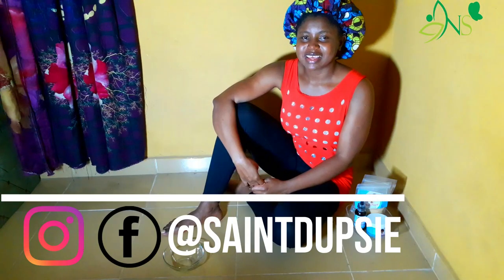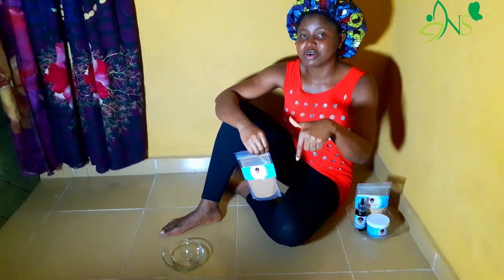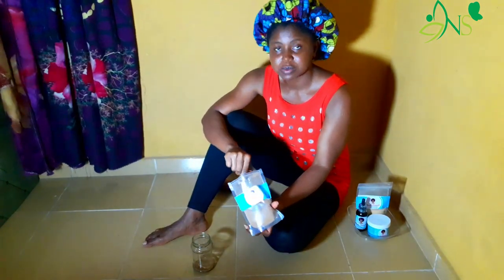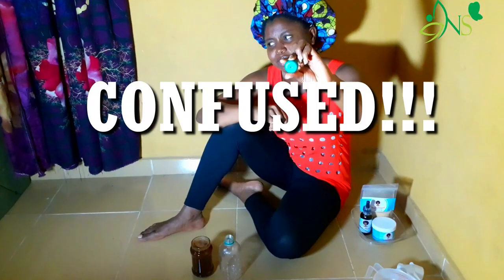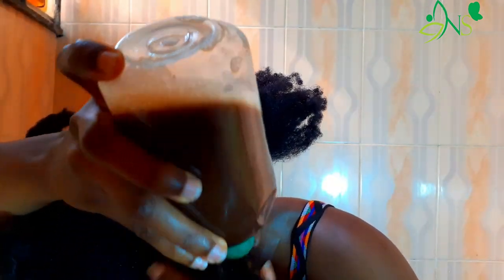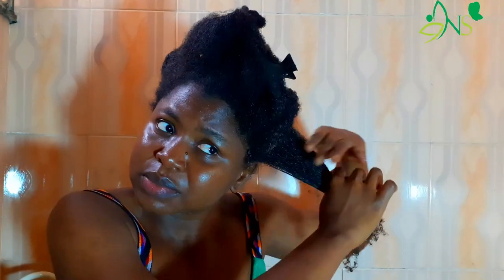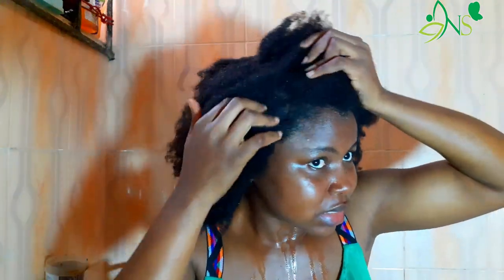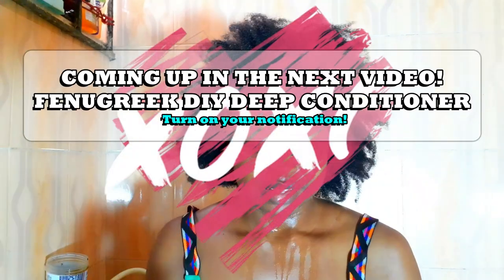How to use SHIKAKAI powder for hair|Conditions,detangles.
Why Shikakai is good for your natural hair:
Shikakai adds shine and softness, gives you stronger,/thicker hair, delays grey hair, fights dandruff, soothes your hair. Shikakai gently detangles hair, soothes your head, and also prevents dry scalp. According to my findings, I found that Shaikakai helps to heal minor wounds and strong enough to get rid of hair lice.

Ultimately, Shikakai (Acacia Concinna) even though does not lather, it gently cleans the hair without stripping it of its natural oils. It’s also a great conditioner, and helps to reduce scalp dryness and makes hair soft and bouncy. Shikakai is rich in vitamin C and many essential phytonutrients that nourish the hair follicles and promote hair growth.

As per my experience, Shikakai didn't make my hair dry, it feels conditioned and I recently noticed I haven't experienced any scalp pain or soreness and my scalp doesn't feel dry like it used to.